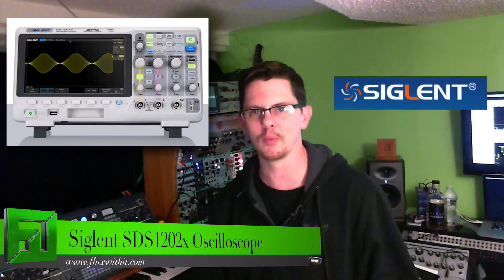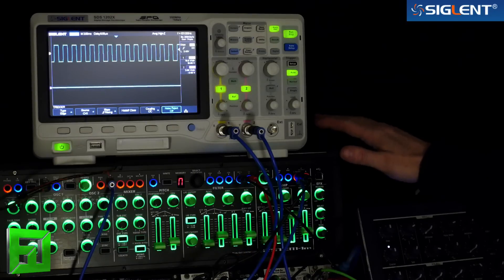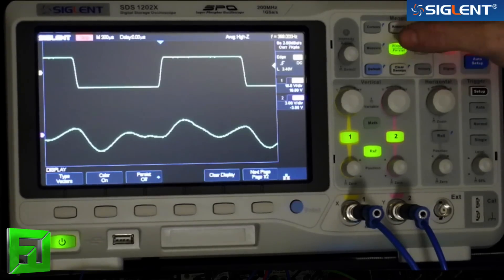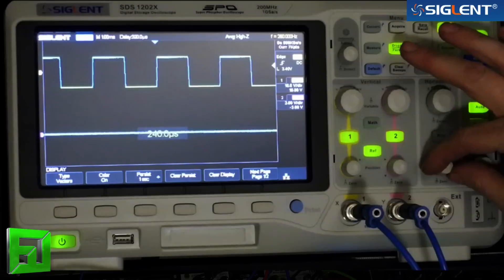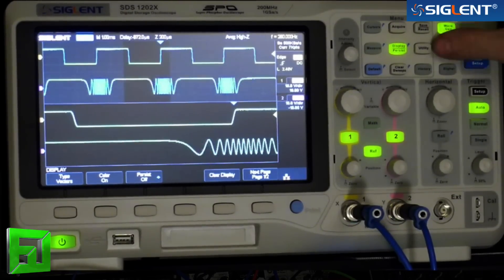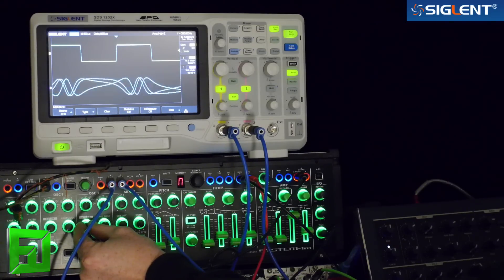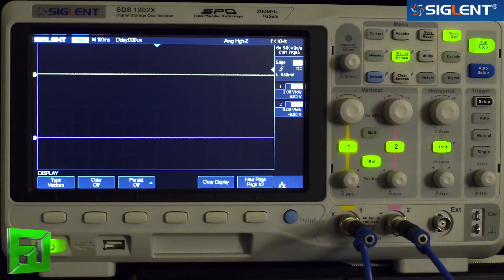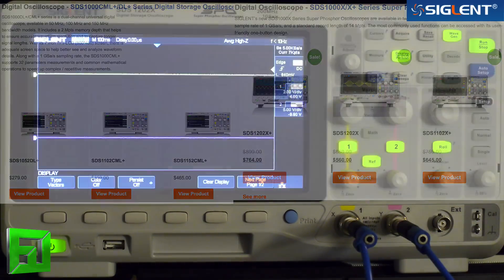Siglent Sds1202X oscilloscope review for Audio synthesizers